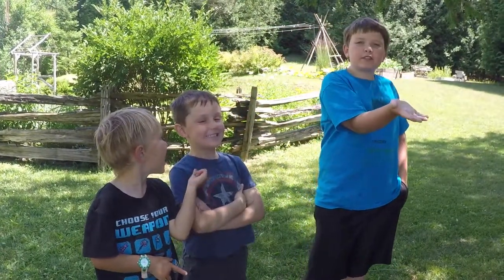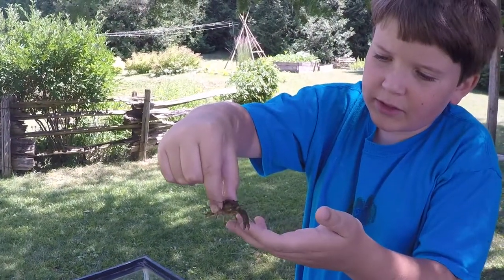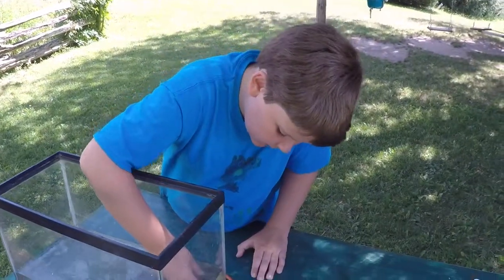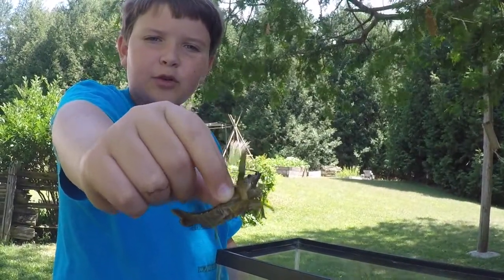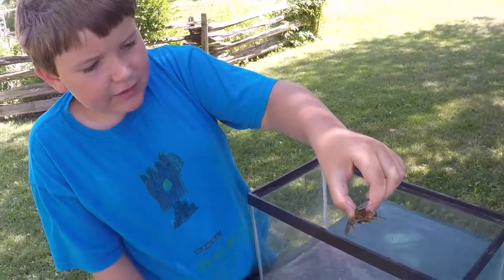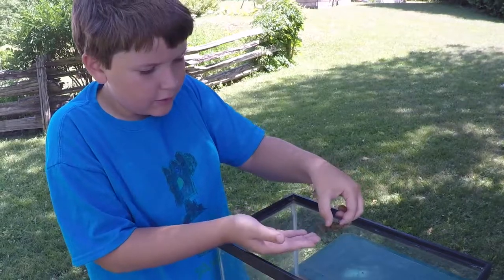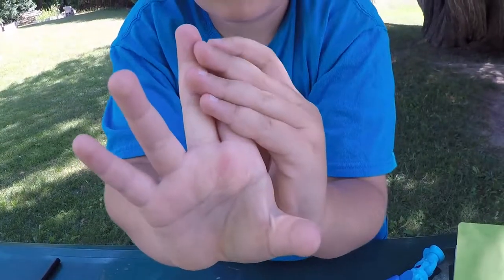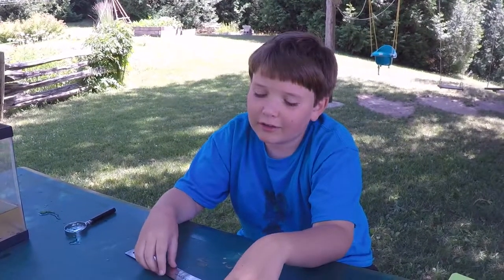Virile Crayfish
A kids-eye-view of crayfish.